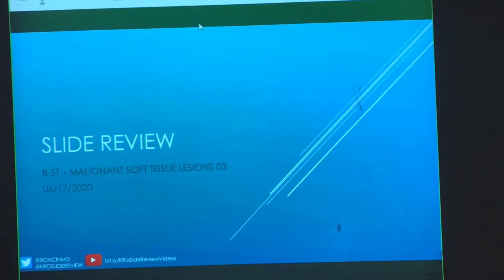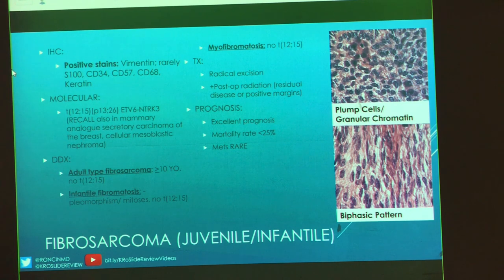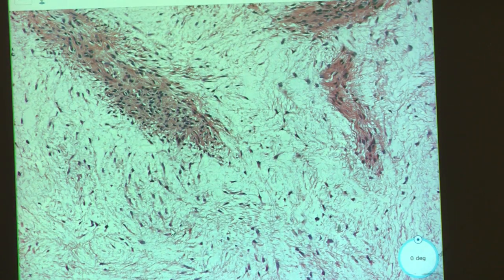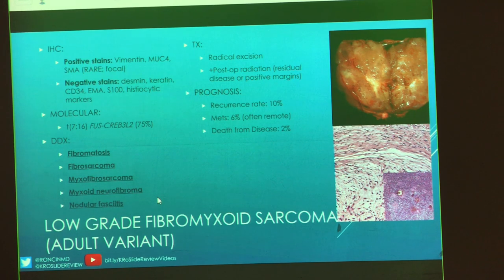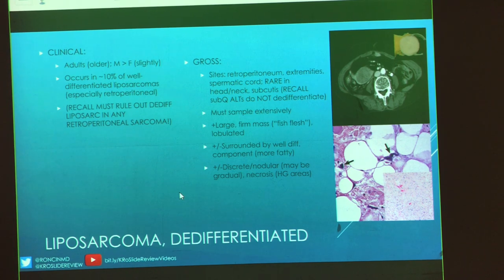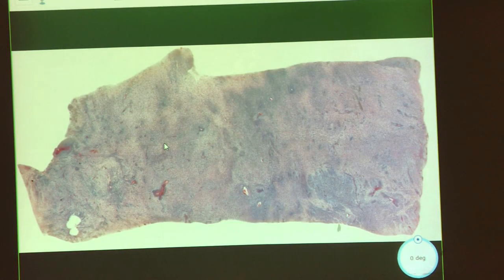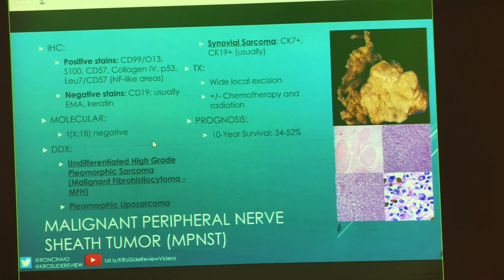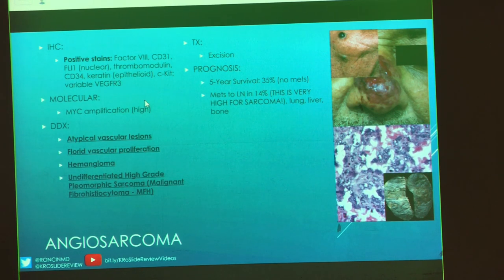Slide Review: Bone & Soft Tissue 03 - Malignant Soft Tissue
This episode of Slide Review takes a look at several malignant soft tissue lesions. Links to individual cases below!

Link to Presentation and WSI on PathPresenter (you do not require a login to access)

CLARIFICATION FOR MOLECULAR ON CASE 8 (1:03:03-1:03:13): My notes were right (albeit somewhat confusing) - MPNSTs are NEGATIVE for t(X;18) and are prone to a whole host of other gains and losses. Here is a link to a nice paper discussing many of these mutations, along with possible therapeutic targets

Case 1: 00:00:00 / 00:00:54
Case 2: 00:08:53
Case 3: 00:17:48
Case 4: 00:24:41
Case 5: 00:33:17
Case 6: 00:34:34
Case 7: 00:45:24
Case 8: 00:54:47
Case 9: 01:14:42
Case 10: 01:11:52
Case 11: 01:18:38

Slide Reviews are a collection of 10-12 unknown cases. Whole slide images are provided courtesy of PathPresenter.net. PowerPoint slides are created by KL Roncin, MD. Information provided in these lectures is a culmination of the following general resources:
ExpertPath
ImmunoQuery
PathologyOutlines.com
WebPath.com
Topic-specific resources include applicable WHO Blue Book, Biopsy Interpretation Series book, amongst others.

Please be kind with comments about any participants in the videos as they are current trainees of varying levels of experience and are not specialists in the area(s) presented in the video at the time it was recorded (and neither am I). I believe that in asking questions or addressing incorrect information, we grow as professionals and individuals, so the process works best by encouraging each other. We are all learning together and unknown cases can be exceptionally difficult to analyze.

Please consult your physician if you have questions as a patient. If you are a physician, please ensure you research subjects to ensure you have the most up to date information.

All content presented by KL Roncin, MD, unless otherwise noted. Comments and opinions are my own and are current as of the time the video was taken, unless otherwise noted.